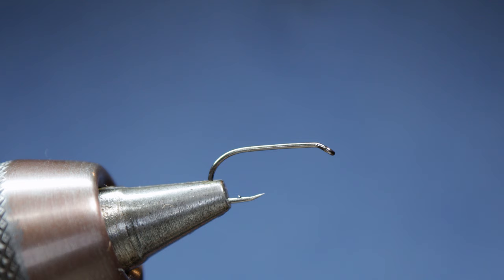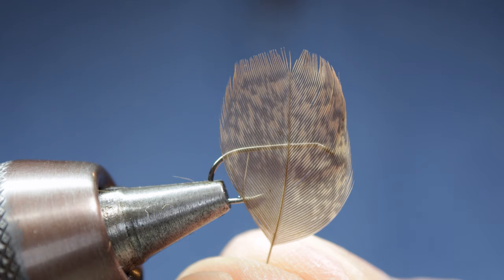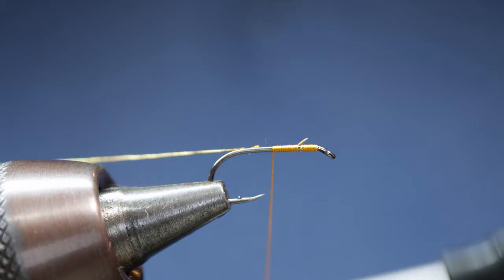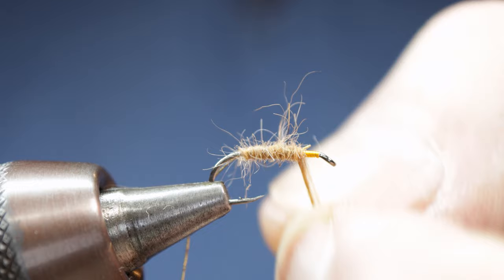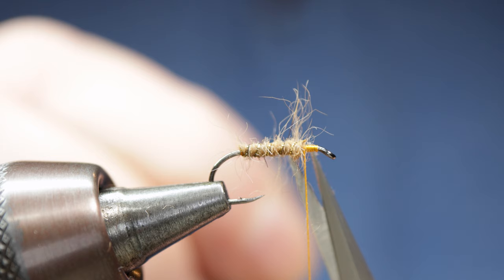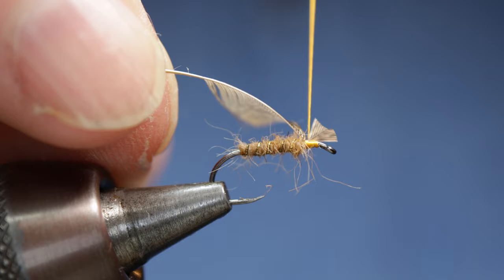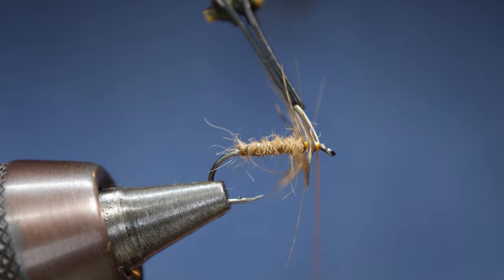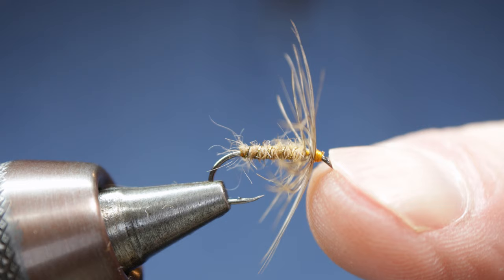Fly Tying The Frog Hopper/ Wren Tail North Country Spider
Fly Tying. This pattern comes from an old Wensleydale Fly List and yet owes its origins to a mixture of Ronalds The Fly-Fisher's Entomology and Leonard West's The Trout Fly. But with a substitute hackle of Quail Secondary Overcovert.